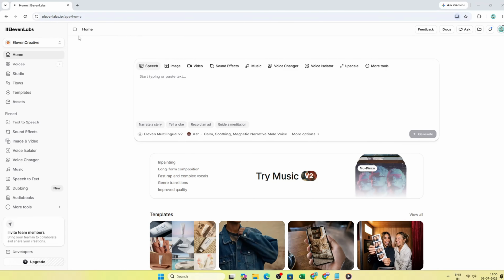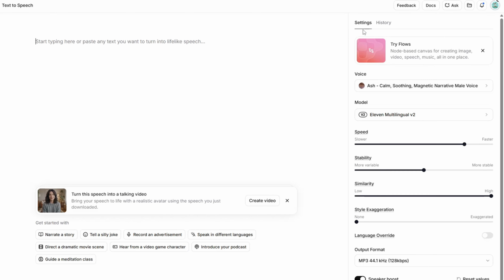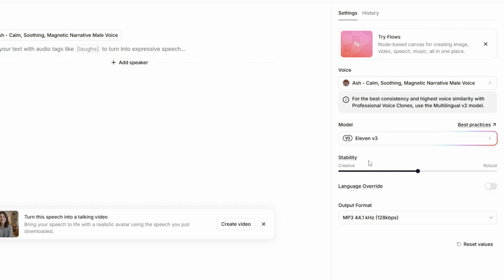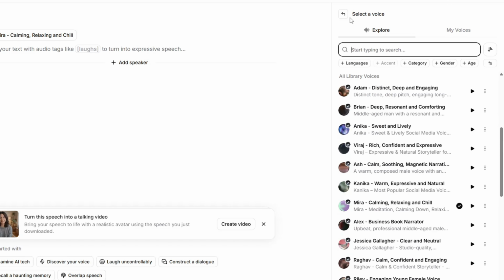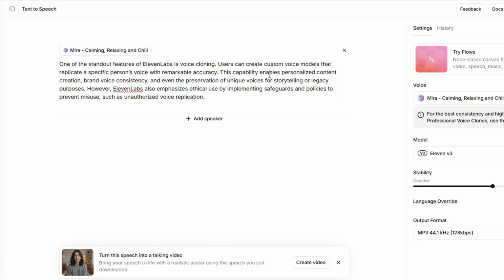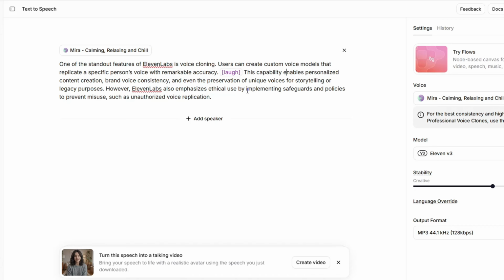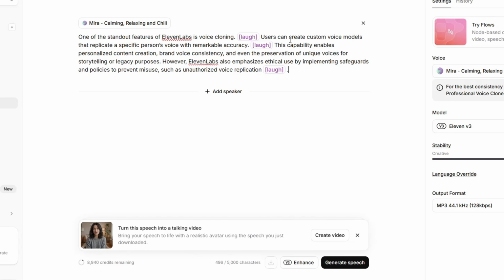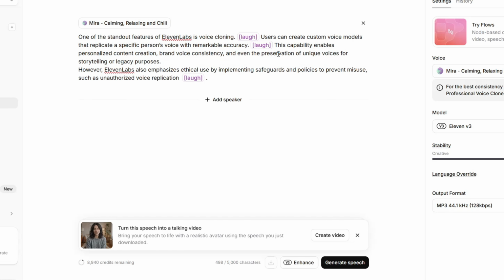How To Make A Voiceover Laugh In Elevenlabs (Step By Step)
Learn how to make a voiceover laugh in Elevenlabs with this step-by-step Elevenlabs tutorial. Mastering AI laughter and emotional text-to-speech is essential for creating high-quality AI voiceovers that sound realistic.